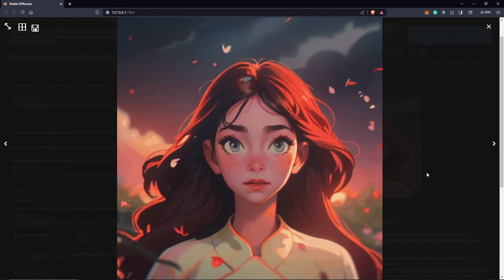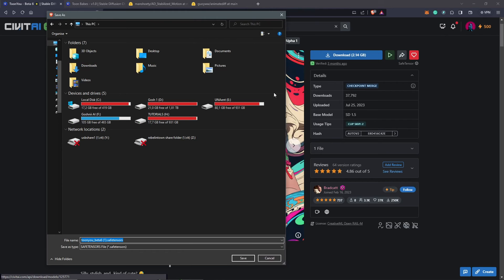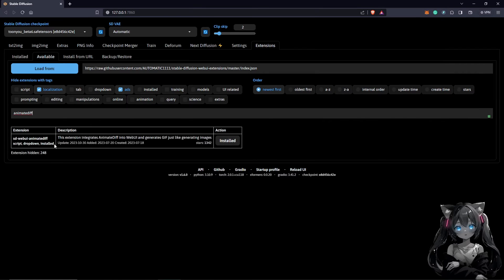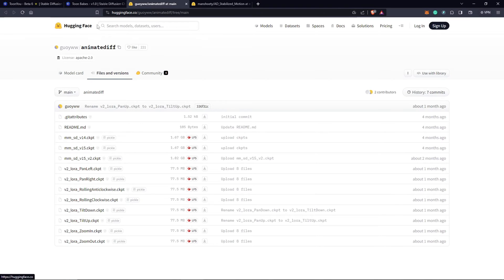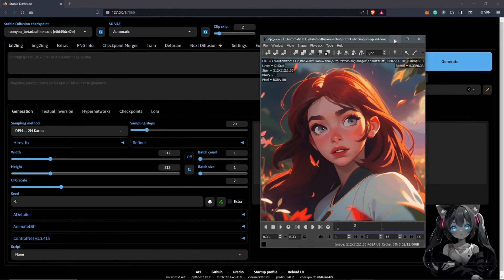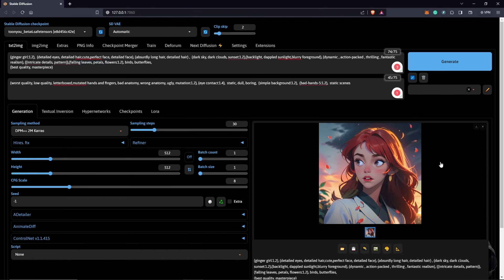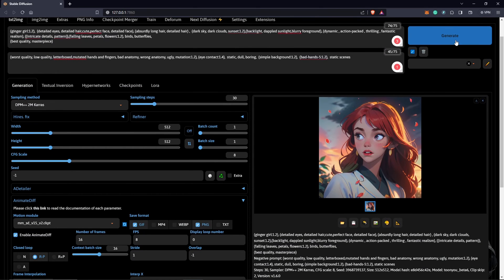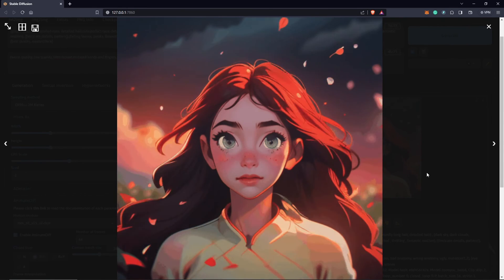AnimateDiff and (Automatic 1111) for Beginners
AnimateDiff lets you make beautiful GIF animations! Discover how to utilize this effective tool for stable diffusion to let your imagination run wild.